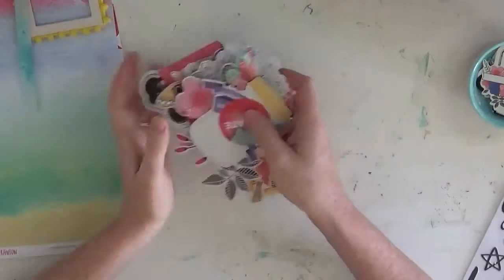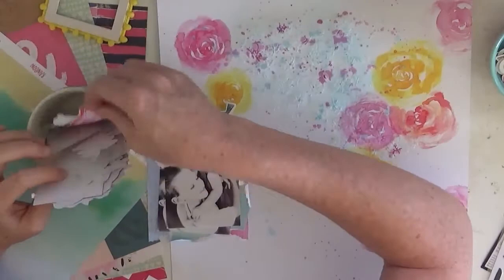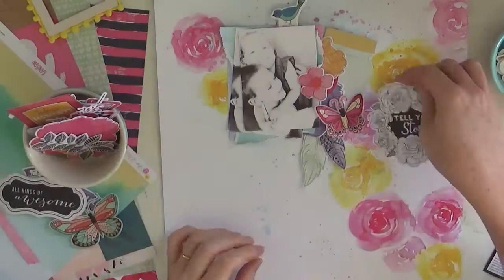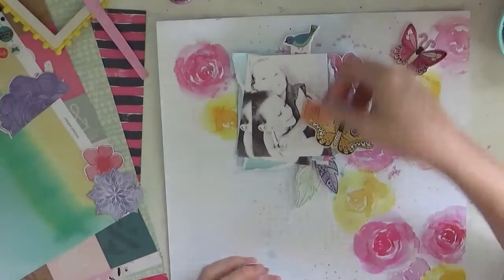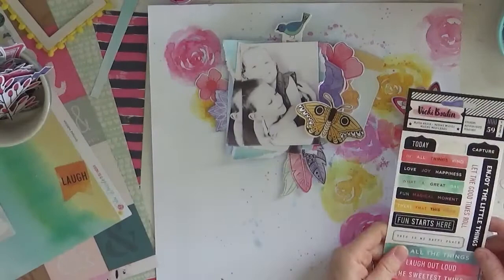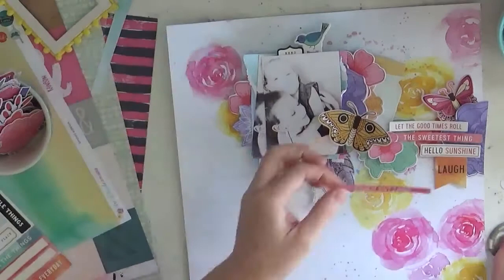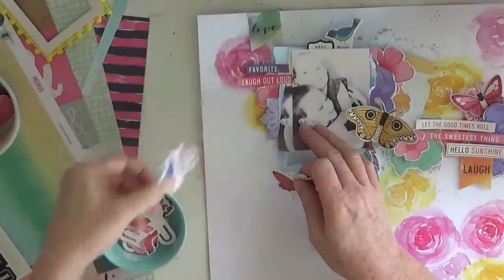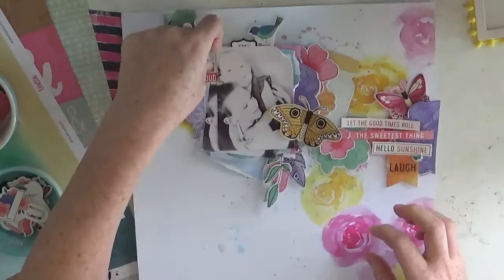Scrapbooking process #38 / Hip kits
Hip kit - December kit